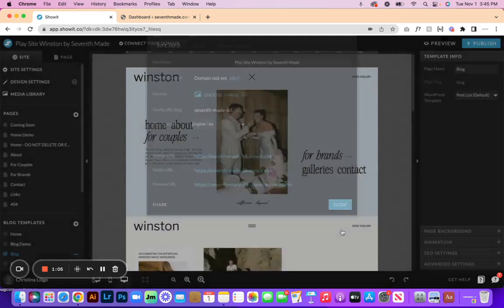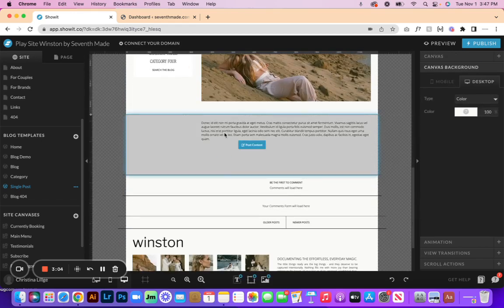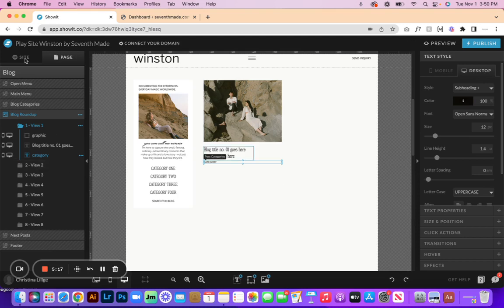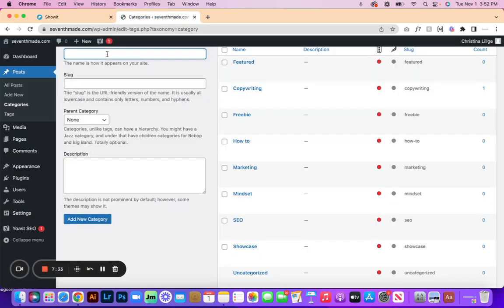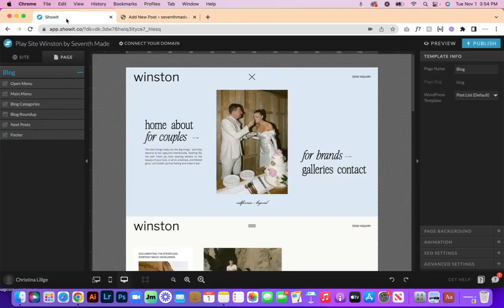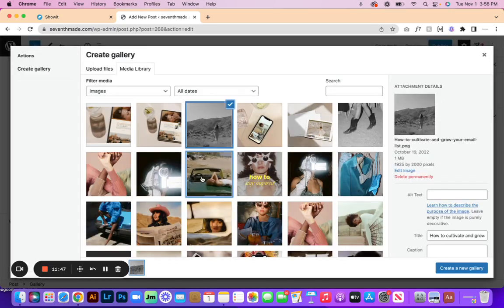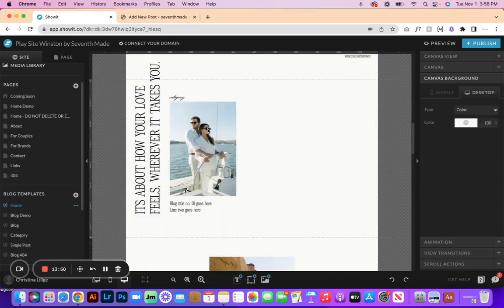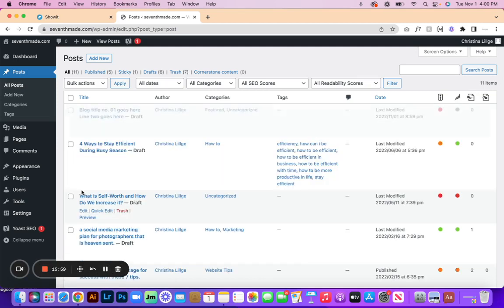How to Connect Your Domain to Your Showit Website and Wordpress Blogging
Follow Along to Connect Your Domain to Your Showit website.

0:00 Welcome
00:28 How to Connect Your Domain + Blog
02:00 Customize Your Blog
05:59 Wordpress
06:29 Blog Categories
09:26 Writing a Blog Post
15:33 Media Library (Photos / Videos / Illustrations)
18:41 Border Control Panel Overview
21:19 Preview Your Site Pages